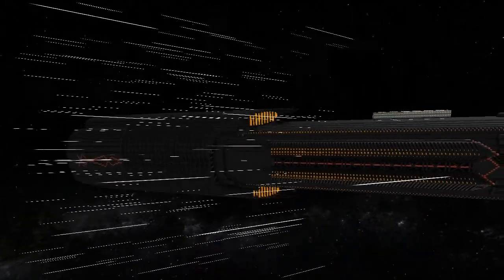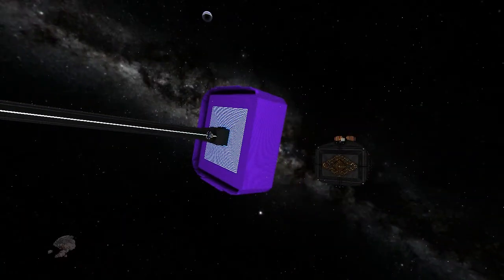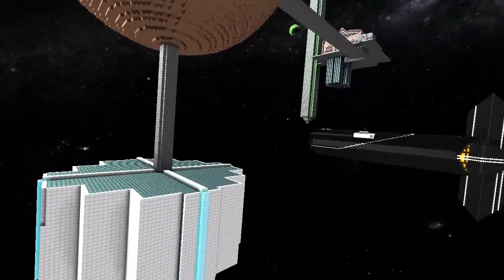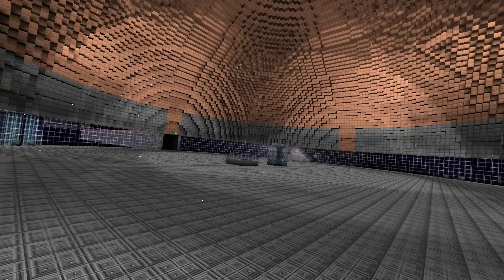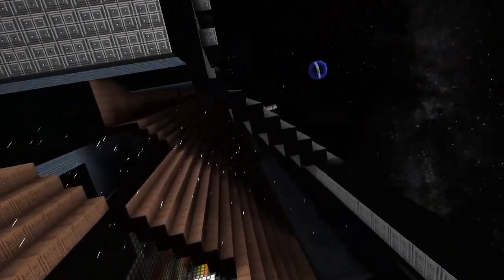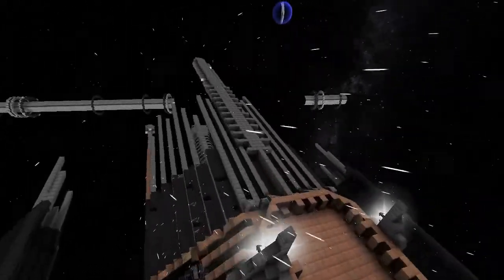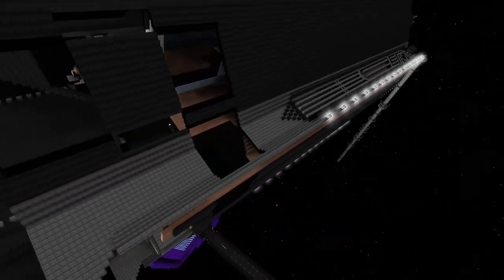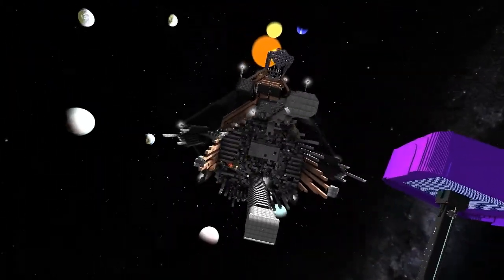Starmade Ep137: 8bit exploration & Negruto's Titan